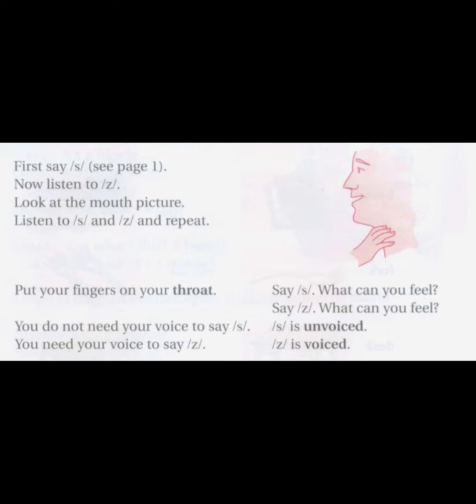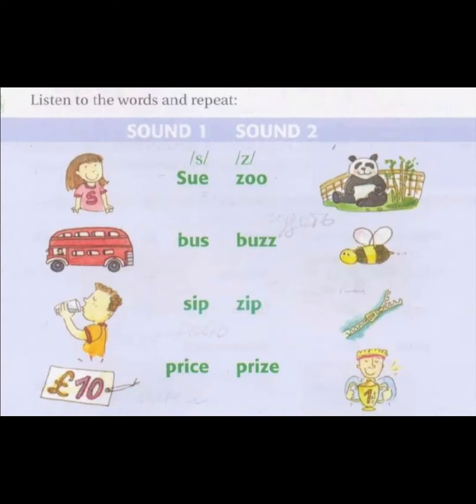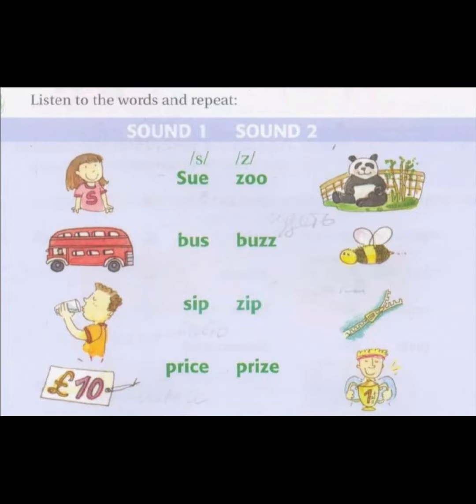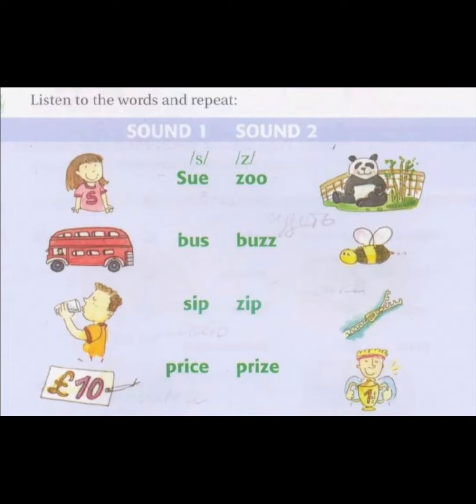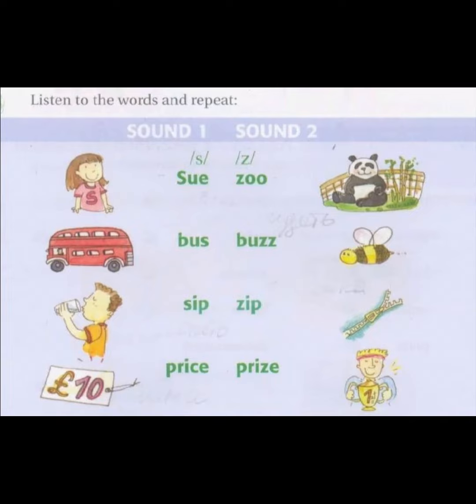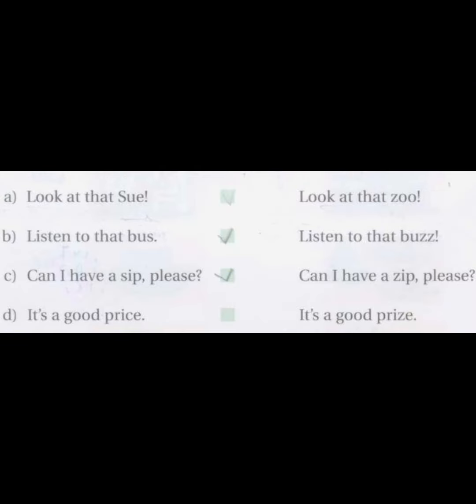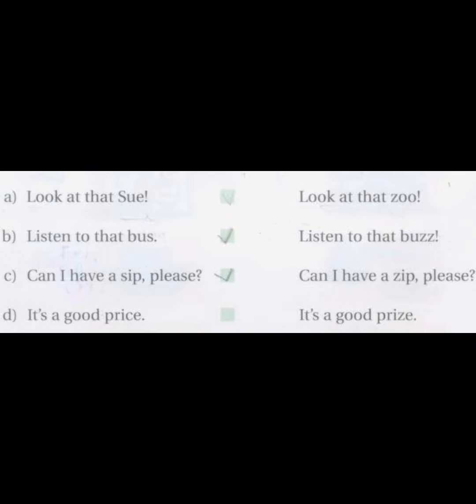Phát âm chuẩn - Giáo trình Tree or Three - Bài 2, phần 1 - Bài học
Lớp học online miễn phí hàng tuần qua Zoom
 - Học vào tối thứ Bảy, từ 21h00 - 22h00.
 - Thực tập và quay video mỗi ngày, gửi vào Nhóm Zalo chung.
 - Có nhóm động viên và hỗ trợ trong học tập.
 - Có ghi nhận, khen thưởng cho những nổi lực vượt bậc và chuyên cần.
Ghi rõ nội dung: Đăng ký học tiếng Anh với thầy Hiếu.

Nếu bạn không thể thu xếp học thì vẫn có thể tham gia theo dõi kênh và luyện tập.

Chúc các bạn tìm thấy cảm hứng và niềm vui học tiếng Anh mỗi ngày.